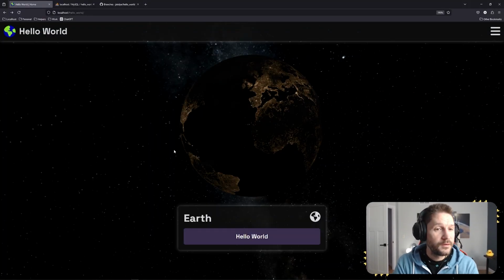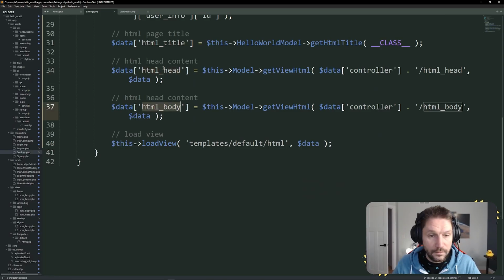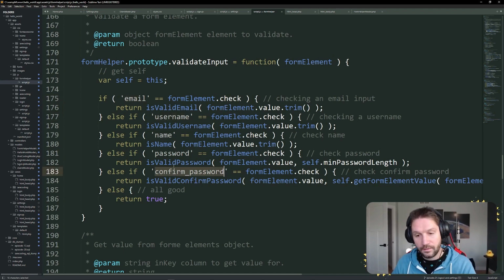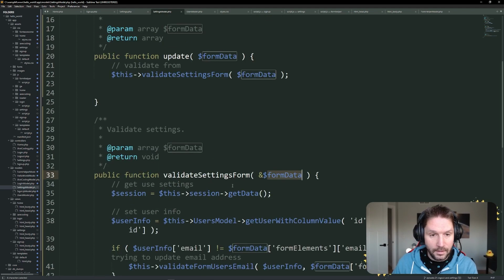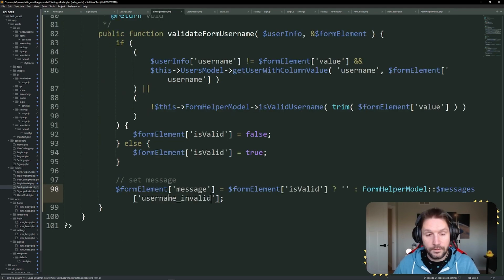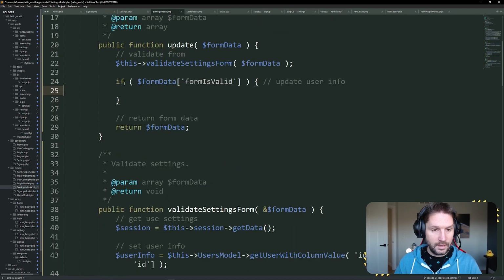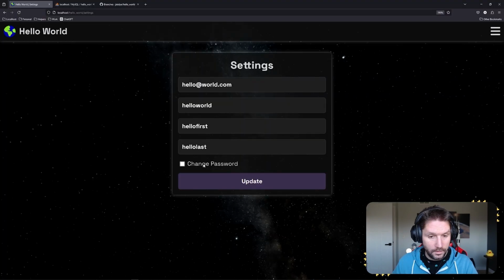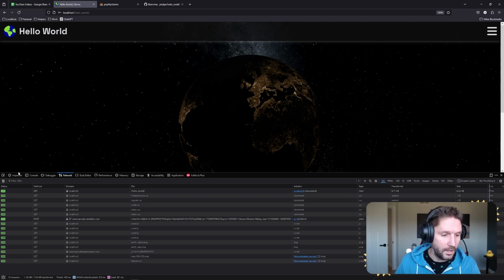Hello World Ep.21: User Settings and Logout | Web Development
In this video we implement a user settings page where they can update their user info along with an option to log out.
Chapters
0:00 Intro
0:18 Overview
1:38 GitHub/Codebase
2:29 Log Out Implemention
4:47 Settings Front End Implementation
9:31 Settings Back End Input Validation
28:38 Change Password Implementation
35:49 Recap/Outro